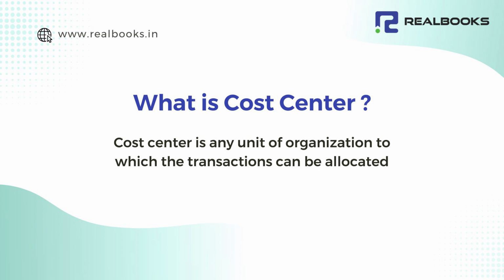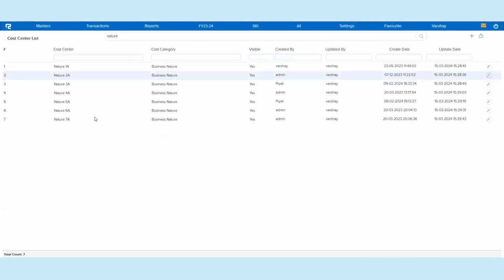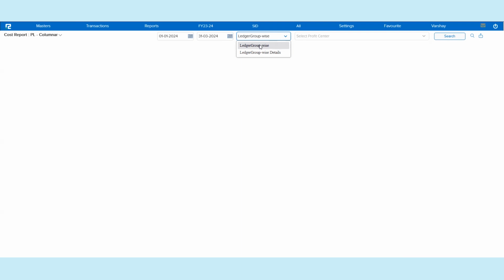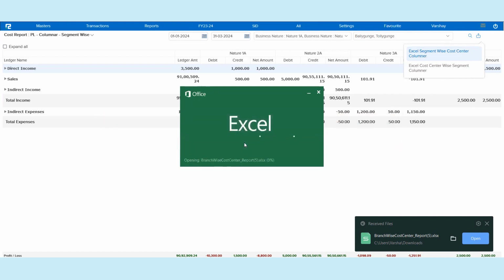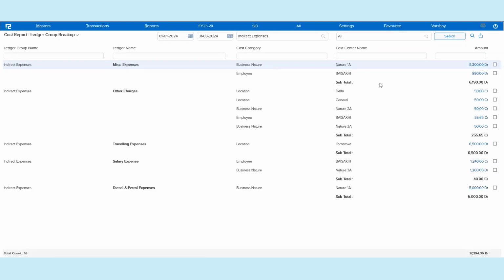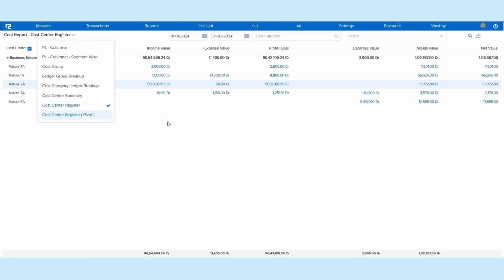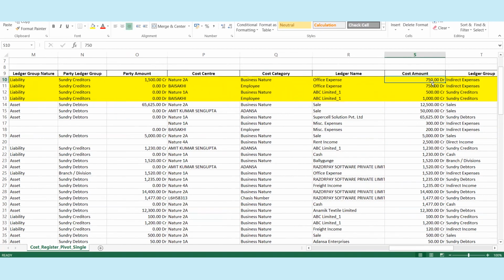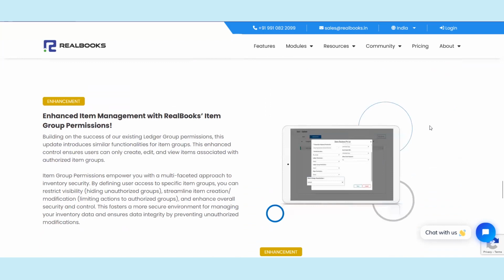Training Session on Cost Center and Related Reports - RealBooks | Online Accounting Software